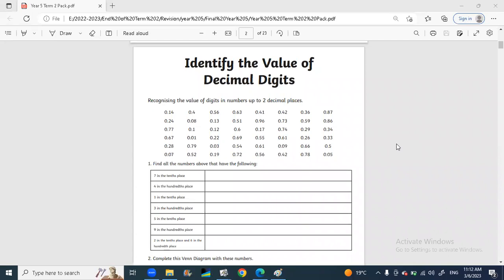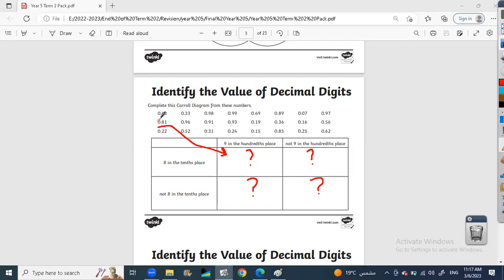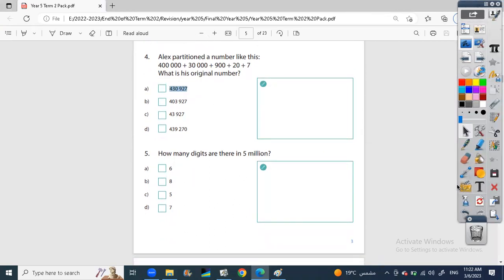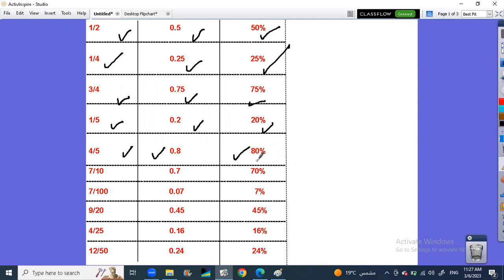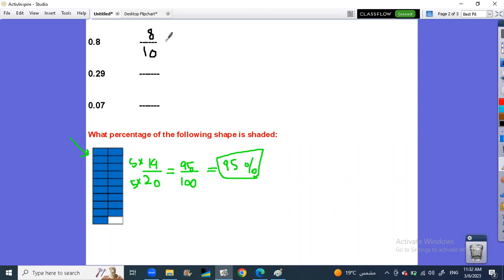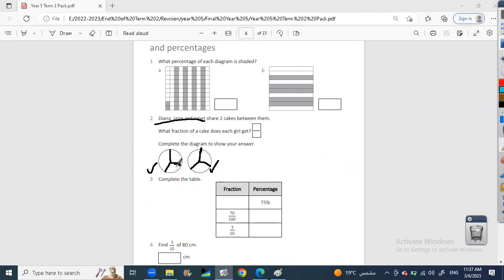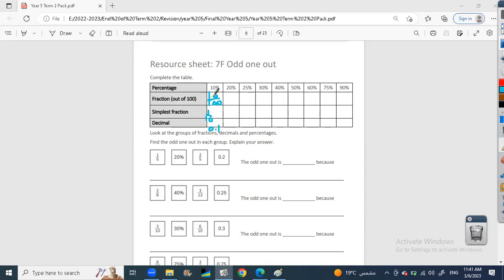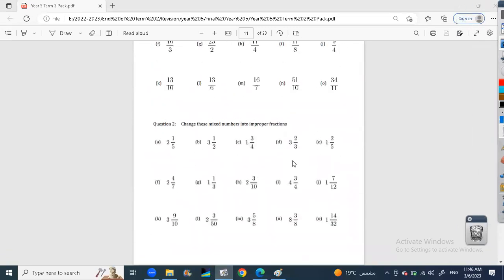Year 5 Term 2 Revision (Part 1)